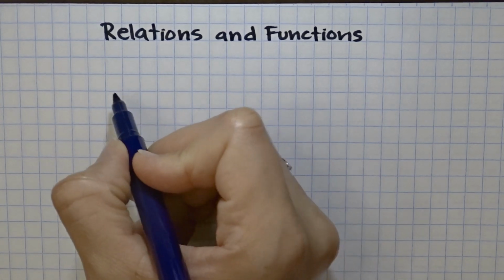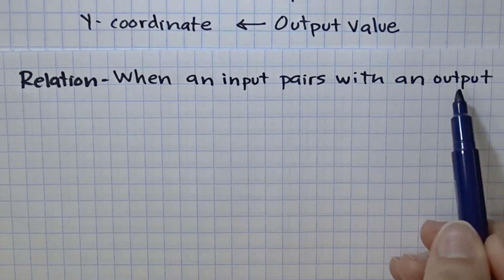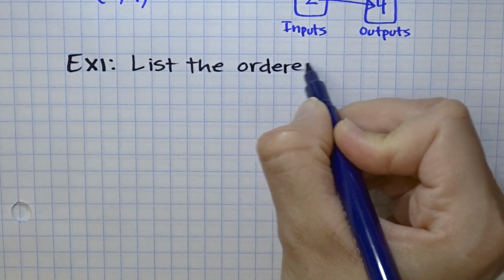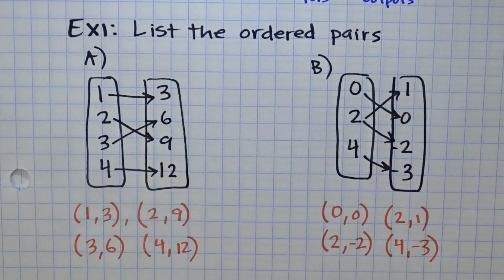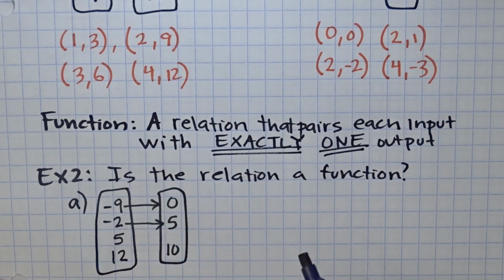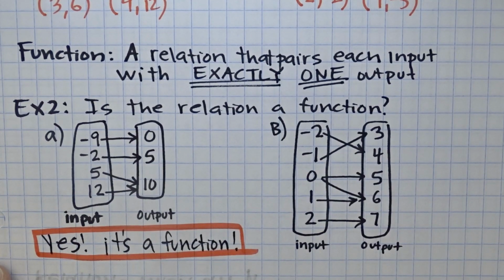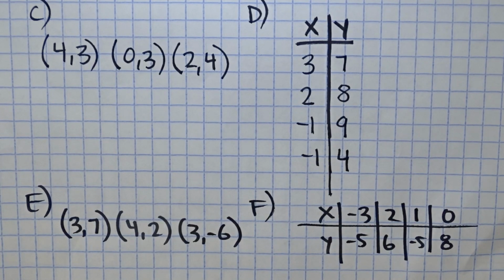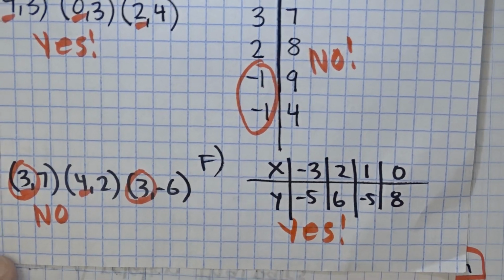Relations and functions